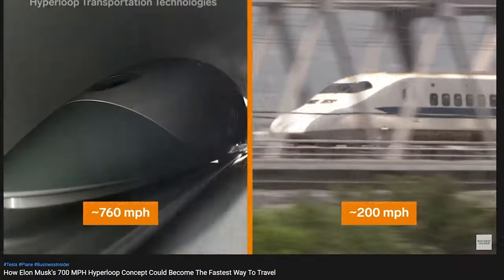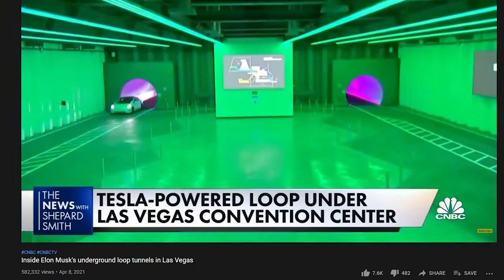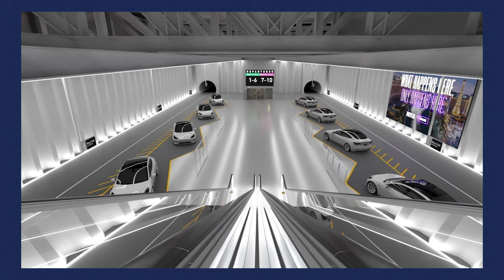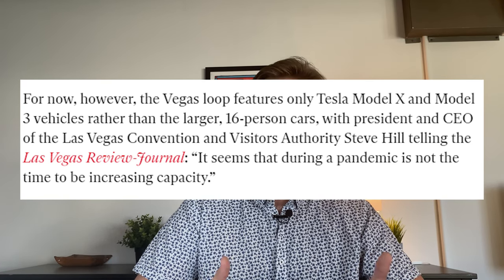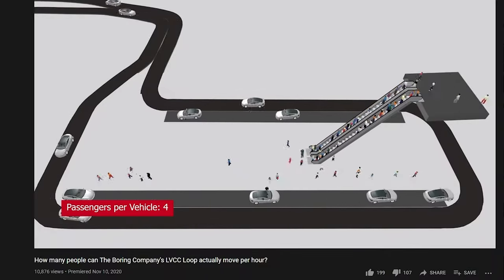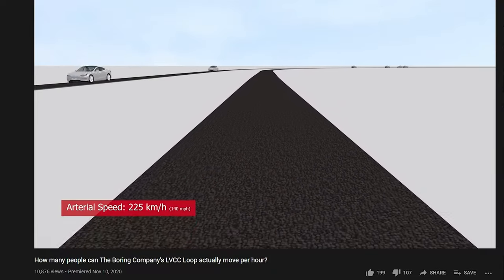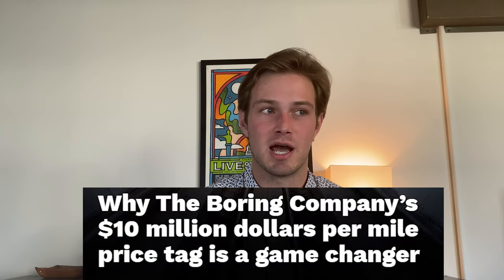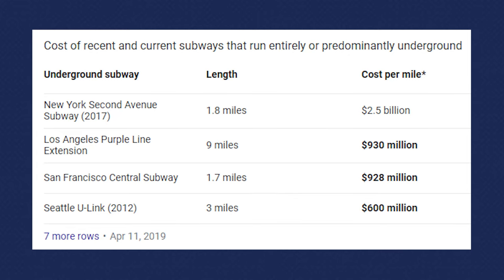The Good and Bad of Elon Musk's Vegas Loop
The Boring Company's deal with Las Vegas has been controversial to say the least. Some say it's a sad excuse for public transportation while others proclaim it to be a cornerstone of a self driving future. The answer lies somewhere in the middle.

0:00 Intro
0:39 History of Hyperloop
3:49 The Bad
9:24 The Good
13:01 Conclusion

In this video, I discuss the history of the Hyperloop idea, the current iteration in Las Vegas, and the pros and cons of a system such as this. Buckle up and hop in the passenger seat of your self driving Model X!

Got questions for the channel? Shoot me an Email!